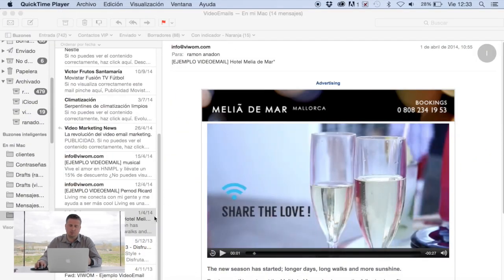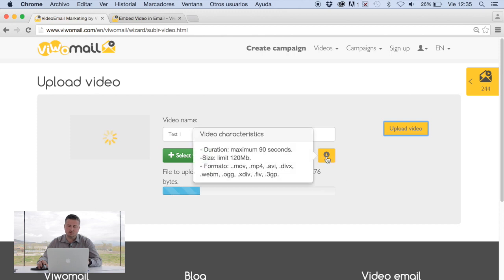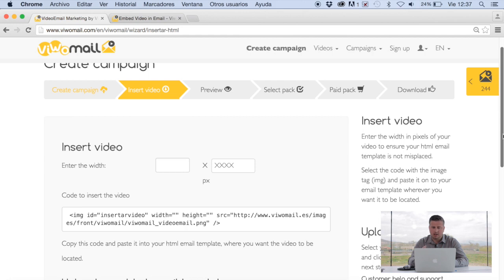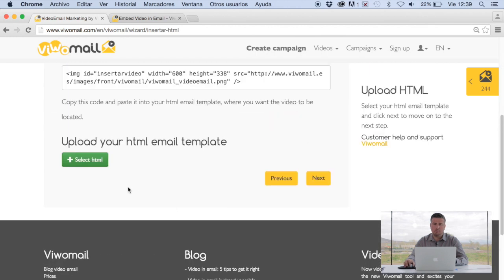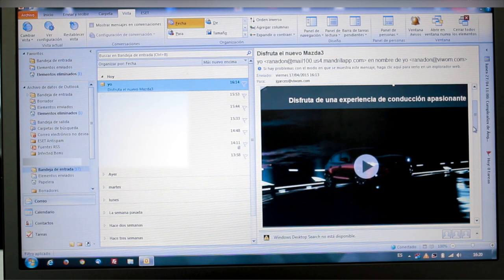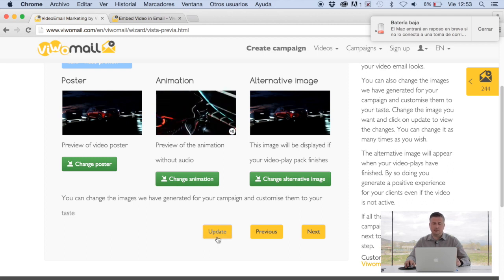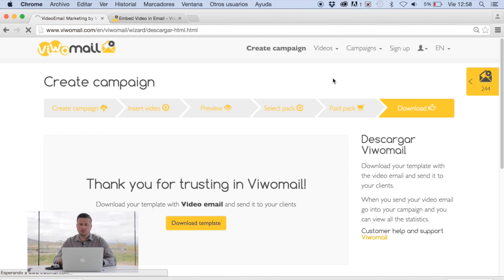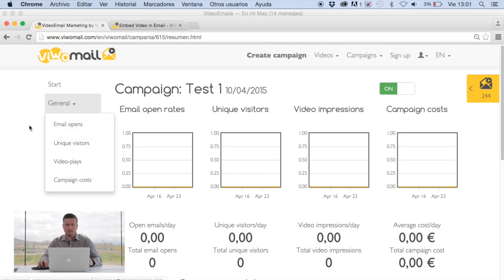How to embed a video in an email, even with autoplay?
VIWOMAIL platform has become VIEWED!
You never imagined that you could insert a video in an email , but it is already possible thanks to the unprecedented technology of Viwom.

***The information contained in this tutorial may change over time because our technology is constantly evolving.